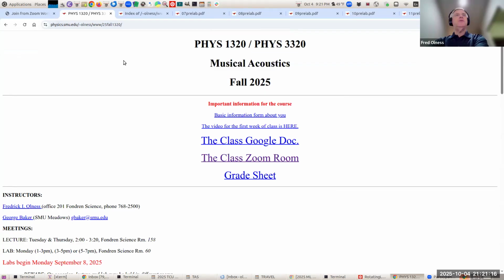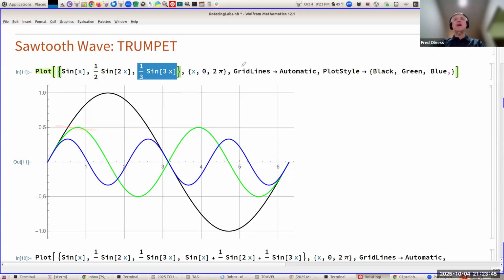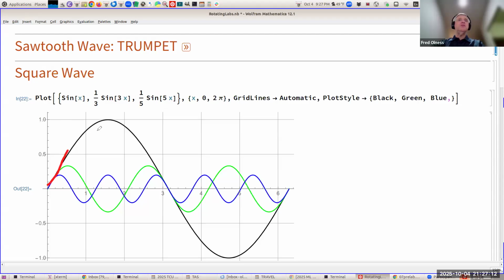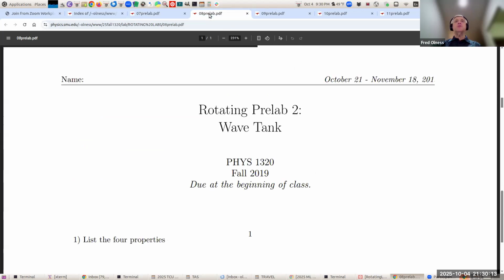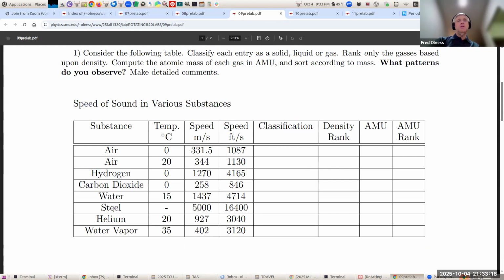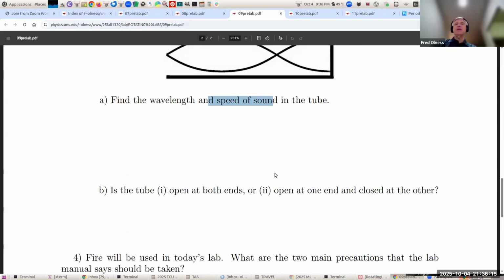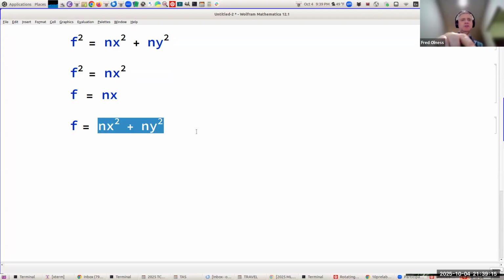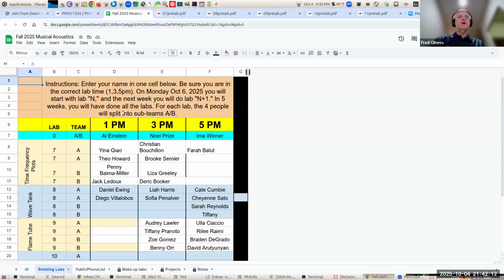SMU PHYS 1320: ROTATING PRE-LABS 2025